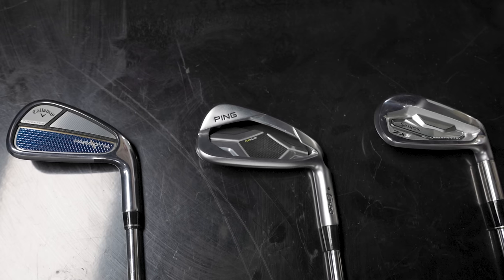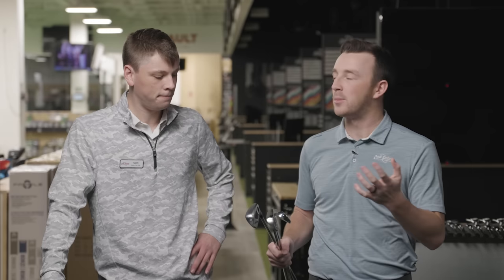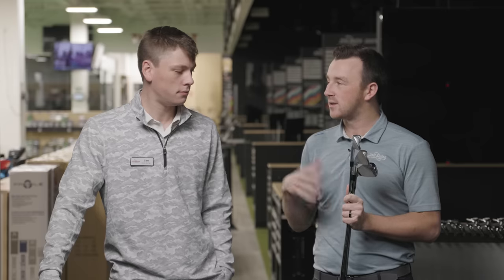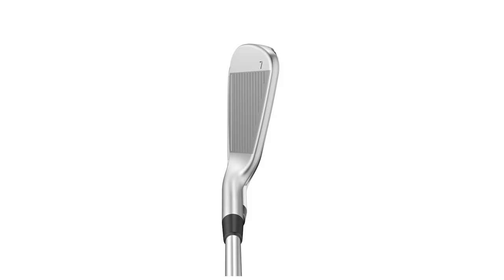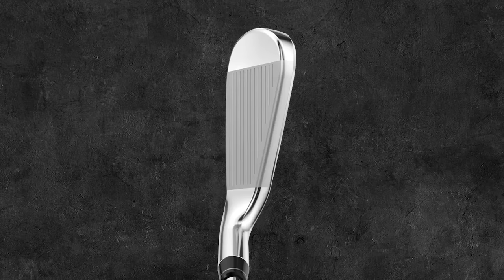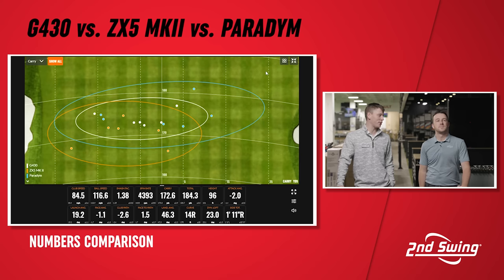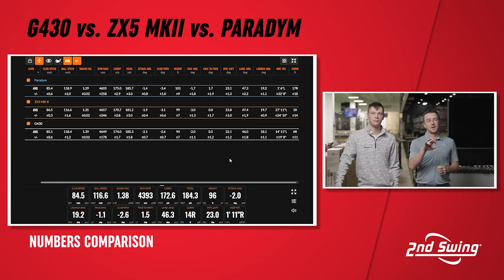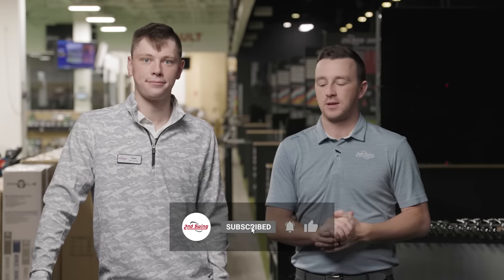2023 GOLF IRONS | PING G430 vs CALLAWAY PARADYM vs SRIXON ZX5 MK II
This golf irons comparison features three new distance golf irons in 2023 -- the PING G430, Callaway Paradym, and Srixon ZX5 MK II. Each of these irons is designed to deliver explosive distance through their own unique innovations and technologies. But how do they compare on Trackman?

In this video, 2nd Swing's Drew Mahowald and Cameron Fitzer conduct a Trackman Test featuring the PING G430 irons, Callaway Paradym irons, and the Srixon ZX5 MK II irons. Drew and Cameron not only discuss the differences in look and feel, but also the differences in the performance as noted by Trackman data.

Schedule an award-winning Tour Van fitting for a new PING G430 drivers